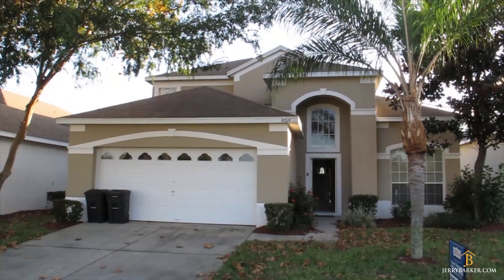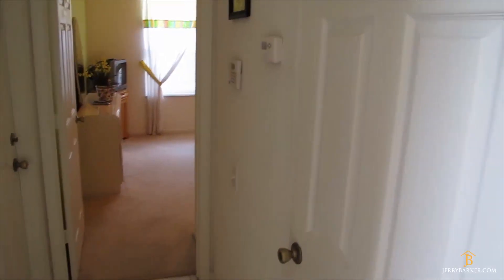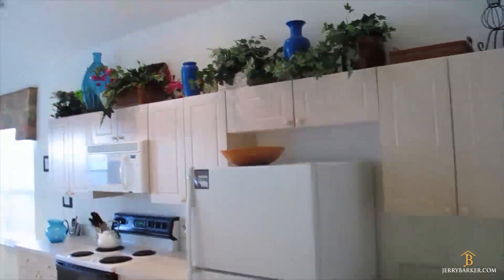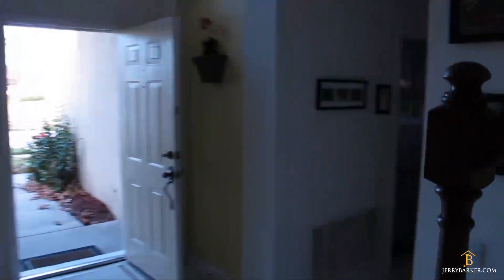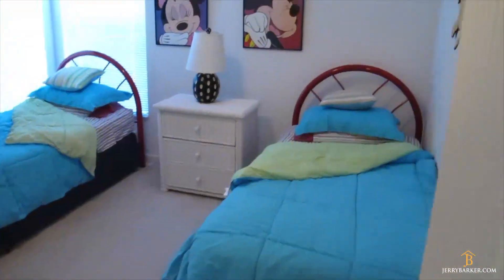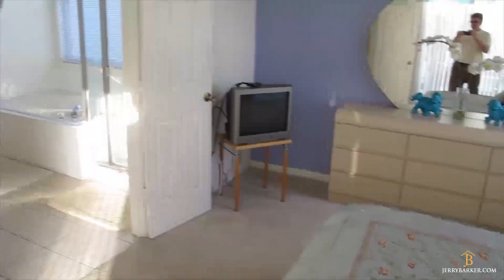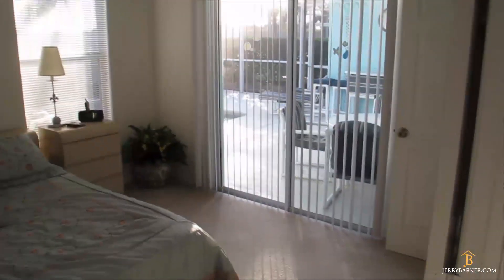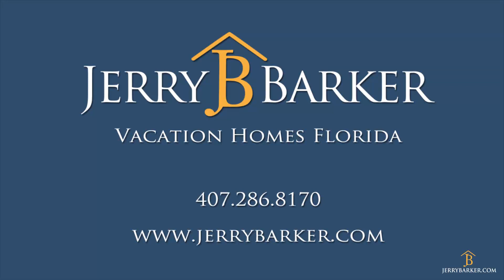8016 King Palm Ct, Windsor Palms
8016 King Palm Ct, Windsor Palms